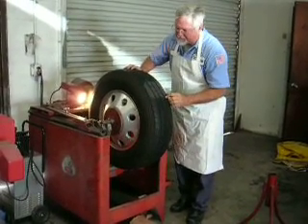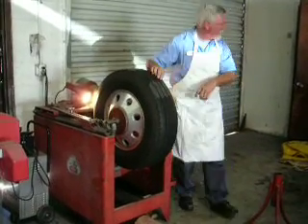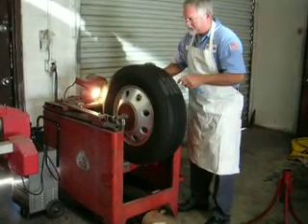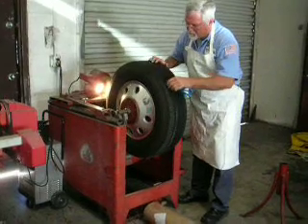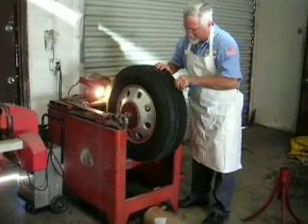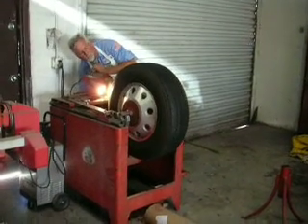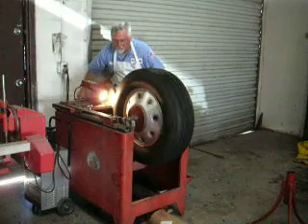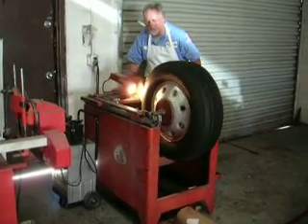Tire Truing (1 of 2)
Showing repairing a flat spot on a tire caused by locking up the brakes